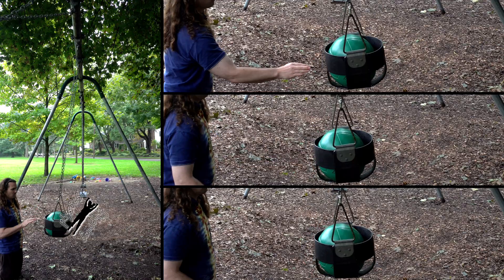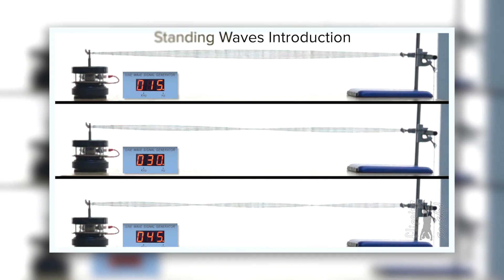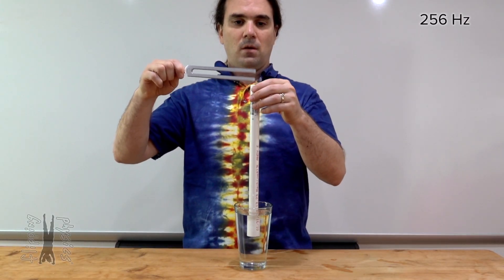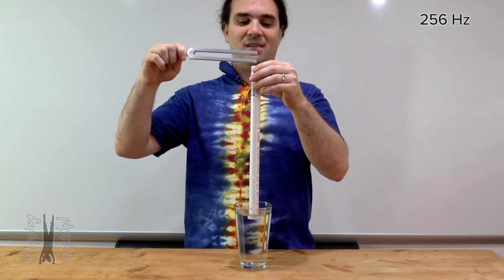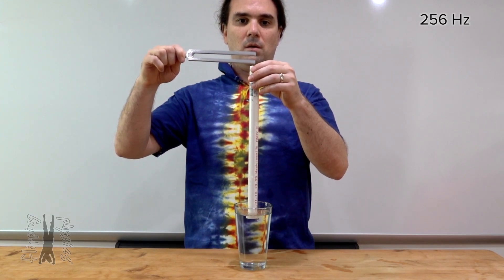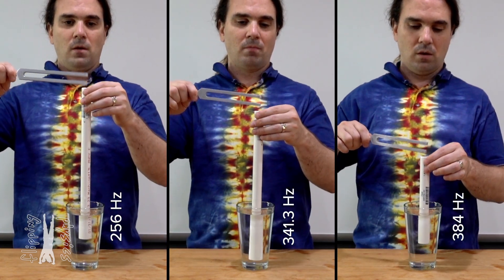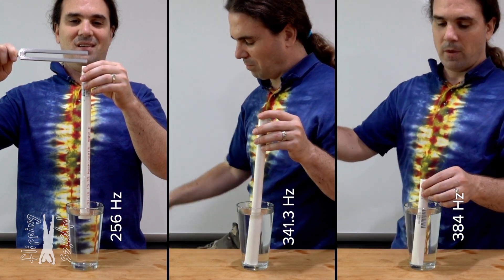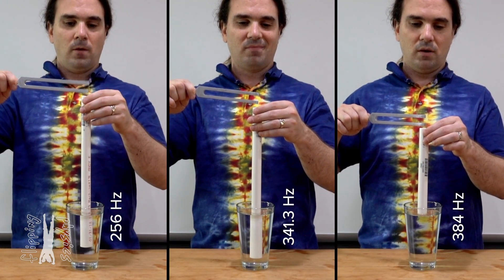Resonance Introduction using 9 Demonstrations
Resonance is introduced and demonstrated using a “singing rod”, a swing, a goblet, a hollow tube in water, a hollow tube open on both ends, a seashell, a broken speaker, a human body and a key fob, and a shorter “singing rod”. Calculations are performed on the “singing rod”. This is an AP Physics 1 Topic.

0:00 Intro
0:13 “Singing Rod”
1:28 Swing
2:12 Goblet
2:40 Hollow tube in water
3:36 Hollow tube open on both ends
4:43 Seashell
5:12 Broken speaker
5:43 Human body and key fob
6:48 Calculations of the “singing rod”
8:15 A shorter “singing rod”

Thank you to Christopher Becke, and Cameron Vongsawad for being my Quality Control Team for this video.